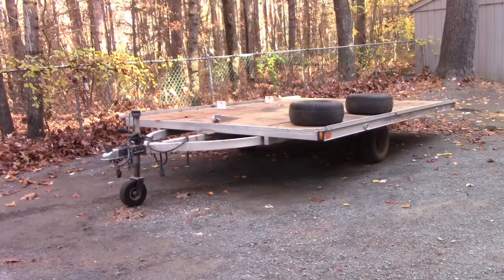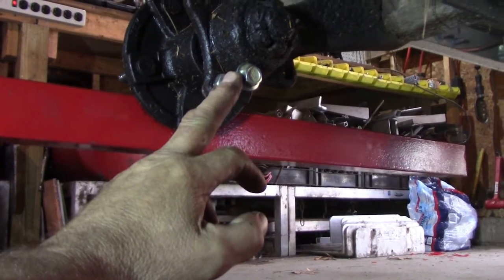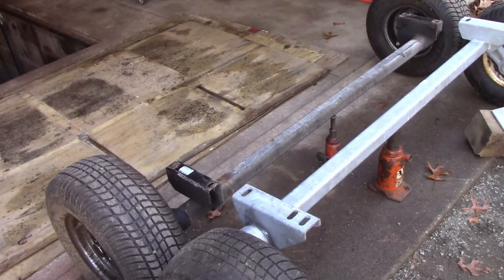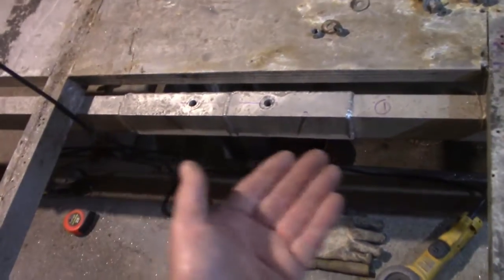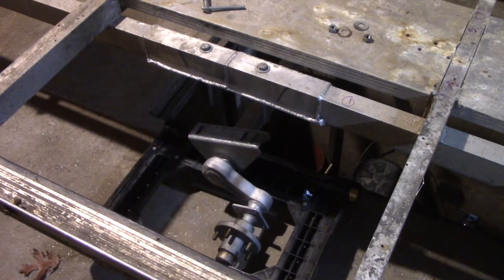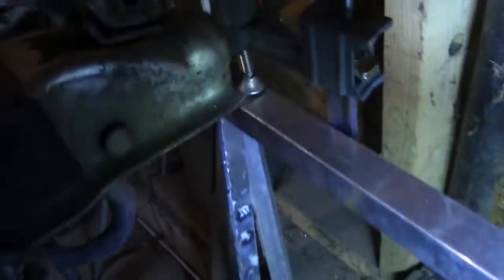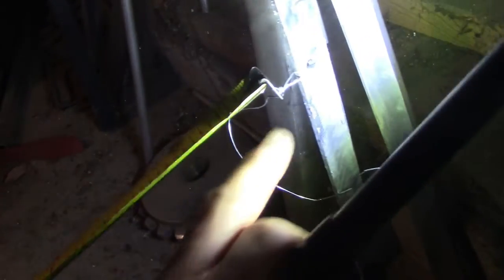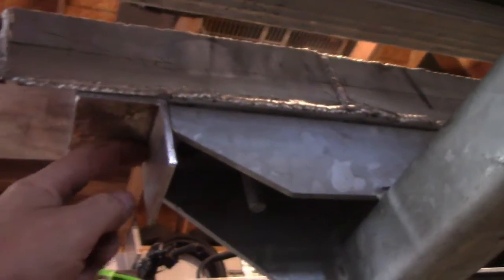Excessive tire wear on a trailer with a torsion style axle.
This is a 2005 Caravan snowmobile trailer with the 2klbs torsion style axle that was wearing out tires at an excessive rate, these types of axles have no adjustments to correct camber, toe in or out. So, replacing the axle is your best move and this video will show how easy it can be done without any special tools or alignment equipment.